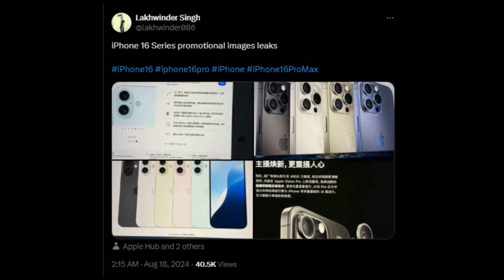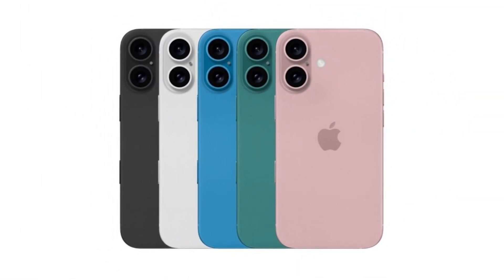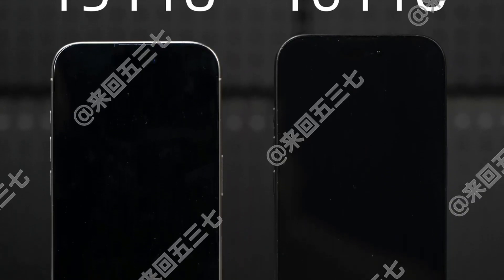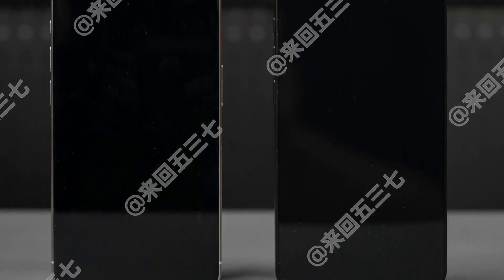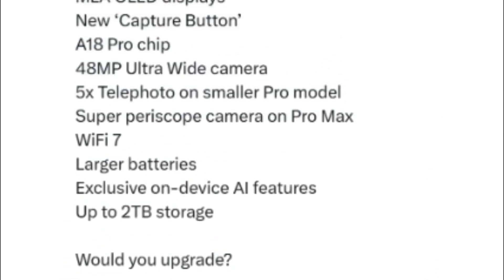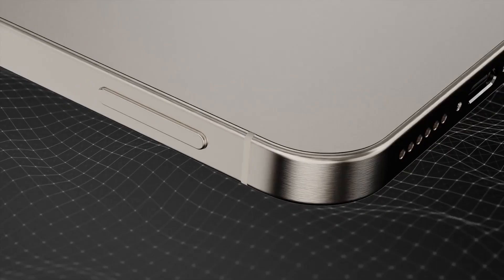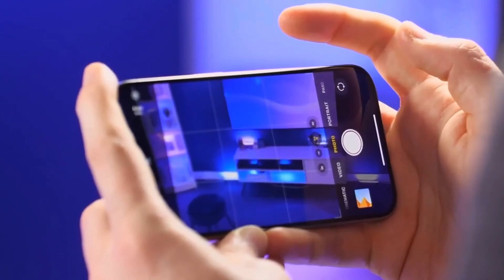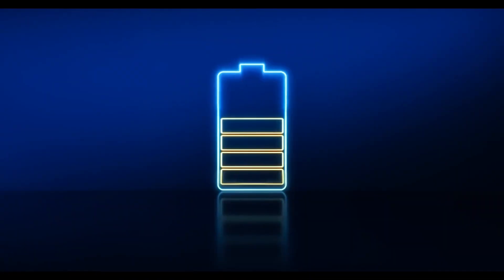iPhone 16 - Apple Created The Future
Promotional images of the upcoming iPhone 16 series have reportedly surfaced on "X," leaked by Lakhwinder Singh. What lends credibility to these images is the vertically mounted rear camera lenses on the back of the non-Pro models. Apple is allegedly switching from diagonally mounted lenses to vertical ones to enable 3D viewing of photos and videos on the Vision Pro spatial computer.

PEACE!!